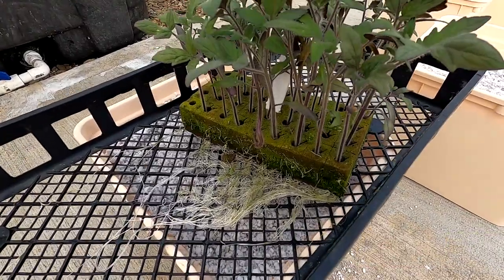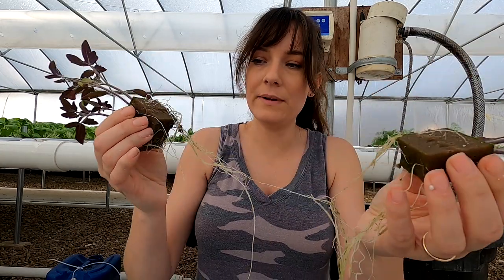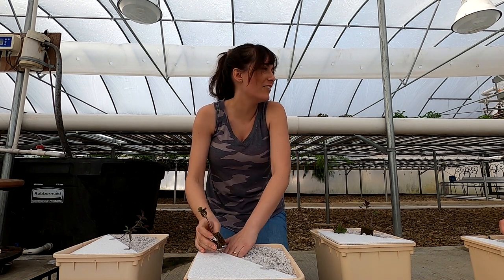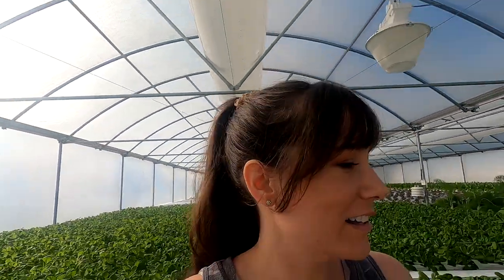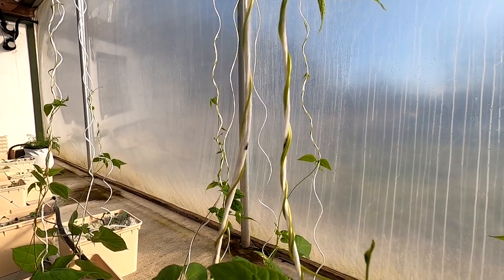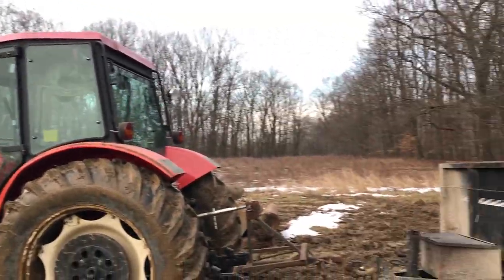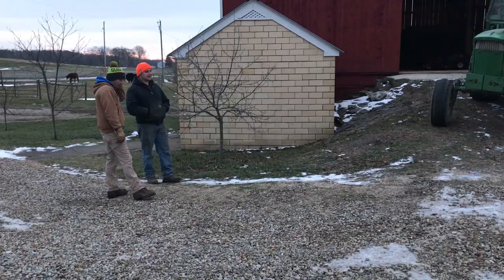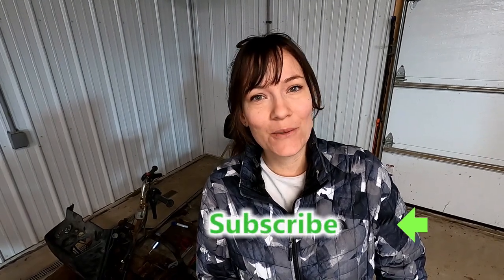Starting Hydroponic Tomatoes in the Dutch Bucket System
We started the hydroponic tomatoes in the dutch bucket system.  They took about a month to be big enough. We have another batch that should be ready to go in the buckets in a few weeks.  These were planted in a perlite/vermiculite growing medium and they get vine crop nutrients.  After the tomatoes, I did a little walk around the greenhouse and showed a couple things.  There is a quick time lapse of the green beans.  Then we watched Dad move some wood, checked on the desktop NFT system, and I ended with some good news on the old John Deere snowmobile.  They need a lot of care, but they are a good crop.